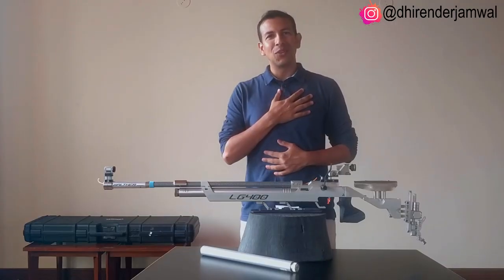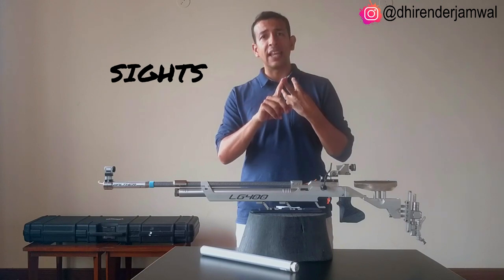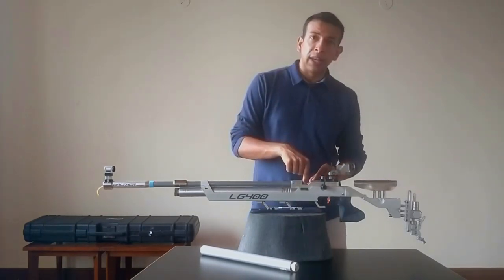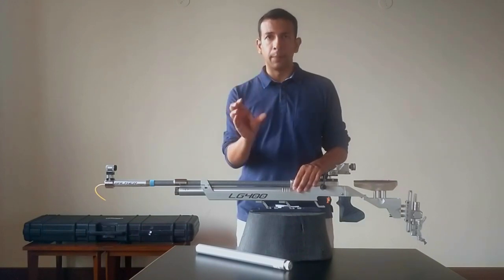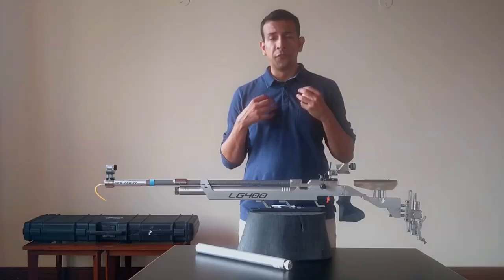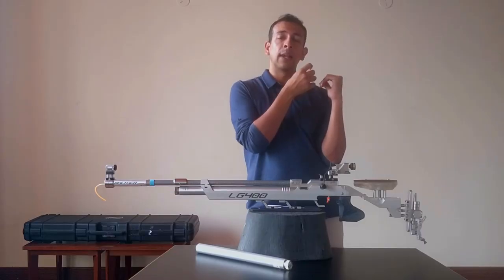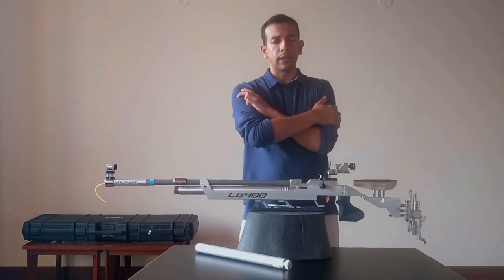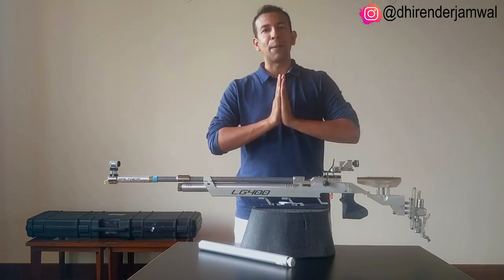Parts of an Olympic Air Rifle - (2/5)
In this video I talk about the different parts of an air rifle that is used in the Olympics.
The basic physics of the air rifle is the same, but there are parts that aren't normally seen on other Air Rifles, which is why these rifles look like something out of a space war movie.

There are a set of rules that rifle manufacturers have to adhere to while making the rifle extremely accurate and easy to use.
The objective of a shooter is to fit the rifle to his/ her body and after that, the rifle becomes one with the self.

I'd like to take this opportunity to thank Shravan Nayar who taught me a great deal about a different kind of shooting, shooting videos!
it's something that I enjoy and realised in this process HOW MUCH there is to learn!